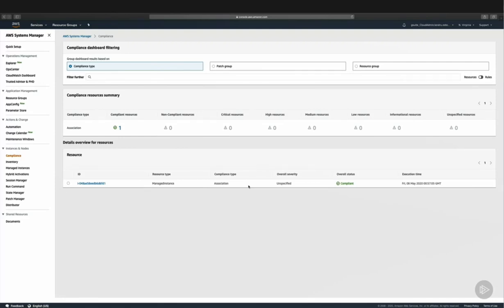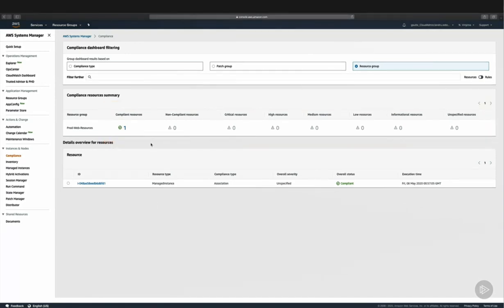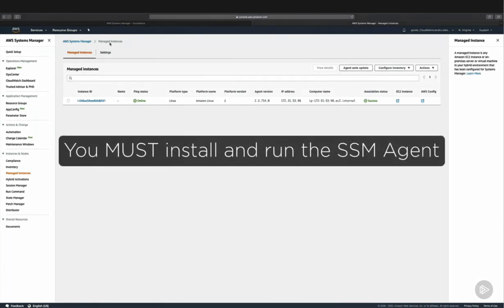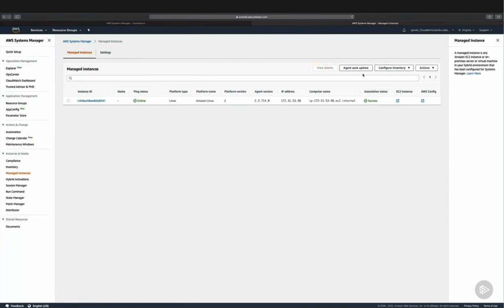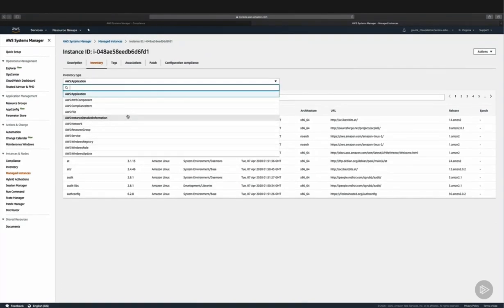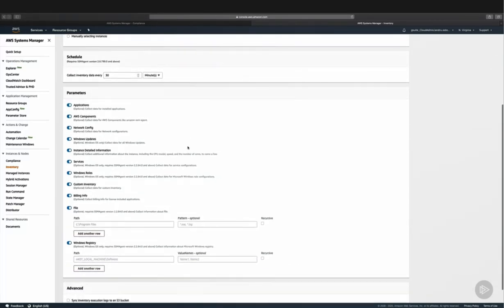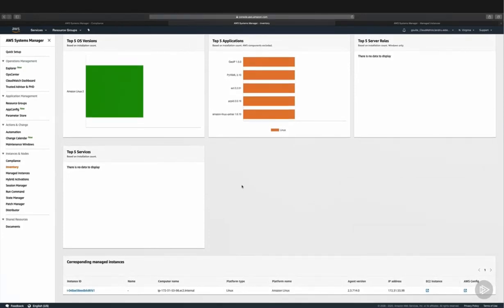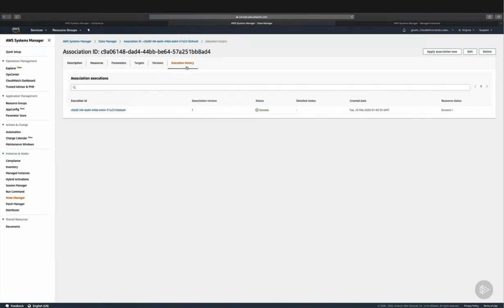Instances and Nodes,Monitoring Compliance,Inventory and Creating managed Instances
Managing servers at scale requires visibility, control, and smart automation—and AWS Systems Manager gives you exactly that.
In this video, we unpack the core concepts behind Instances, Nodes, Compliance Monitoring, Inventory, and how to create Managed Instances inside AWS Systems Manager.
If you're working with EC2, hybrid servers, on-prem machines, or multi-cloud environments, this tutorial will help you build a clean, scalable systems management strategy.

🚀 What You’ll Learn:
🔹 Instances vs Nodes Explained
✔ The difference between Instances, Nodes & Managed Instances
✔ How Systems Manager interacts with your resources
✔ Understanding SSM Agent & connectivity requirements

🔹 Compliance Monitoring
✔ How SSM tracks patch, configuration & policy compliance
✔ Enforcing standards across multiple environments
✔ Detecting non-compliant resources automatically

🔹 Inventory Management
✔ Enable Software & Hardware Inventory
✔ Track OS versions, installed apps, and configuration data
✔ Querying inventory with advanced filtering

🔹 Creating Managed Instances
✔ Enrolling EC2, hybrid, and on-prem servers
✔ IAM roles, permissions & connectivity setup
✔ Verifying and managing SSM-enabled resources

With the right setup, AWS Systems Manager helps you:
Centralize visibility of all your servers
Detect compliance issues instantly
Track changes and software inventory
Manage EC2 & on-prem servers from one place
Automate tasks across hybrid environments
Essential skills for any AWS SysOps, DevOps, or Cloud Administrator.

Cloud Engineers
DevOps & SysOps Professionals
SRE & IT Ops teams
Anyone managing EC2 or hybrid infrastructure

💬 Comment your AWS SSM questions